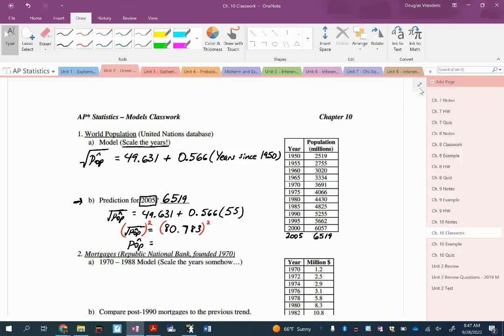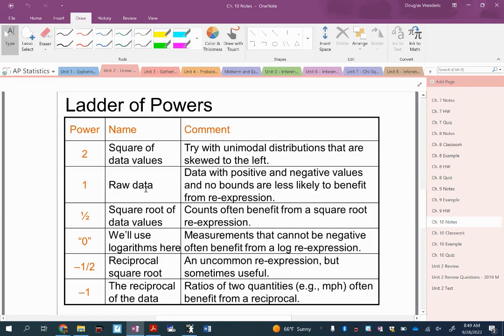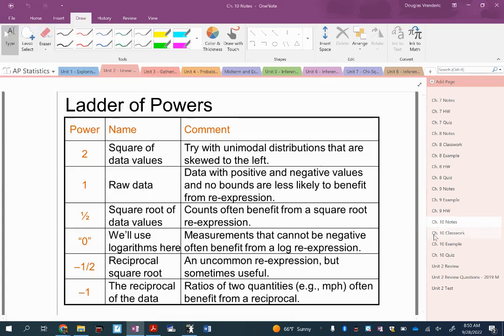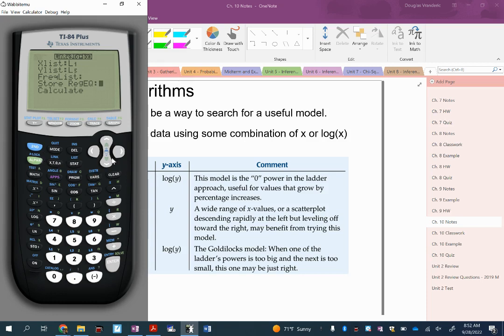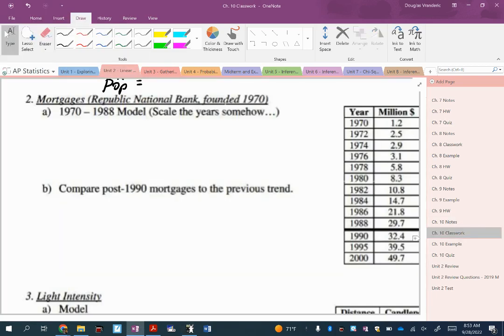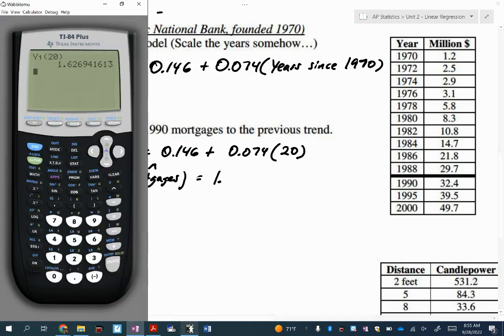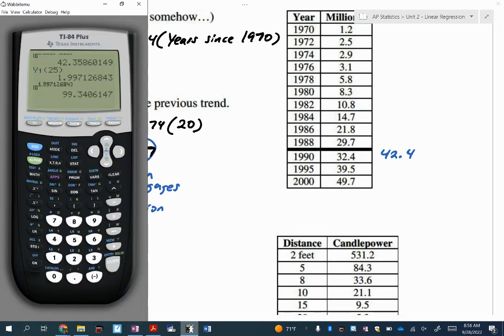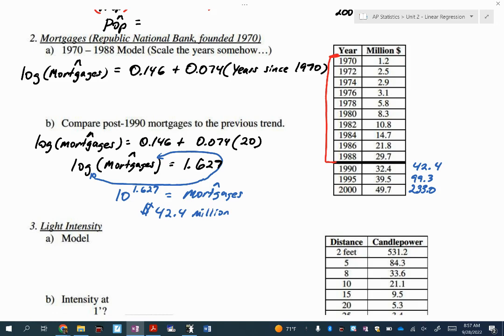Ch. 10 Classwork Example #2